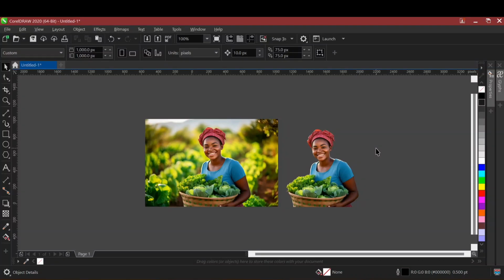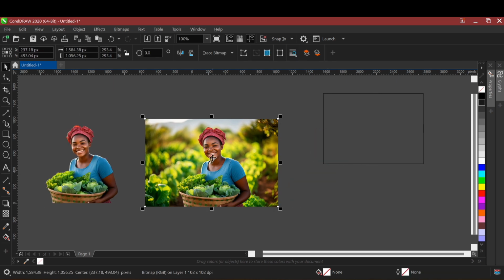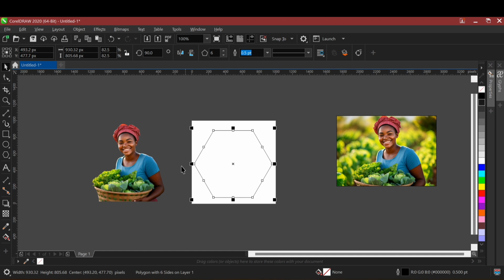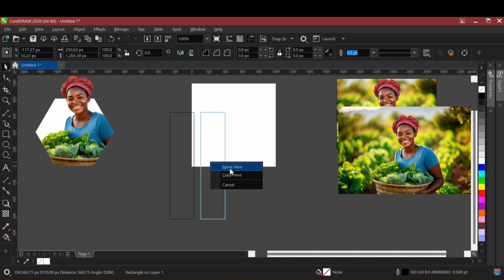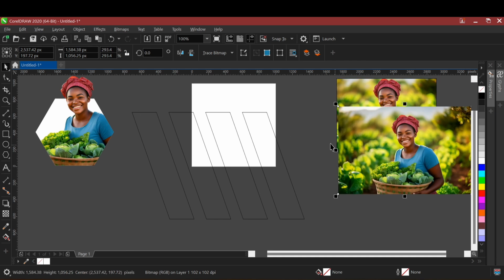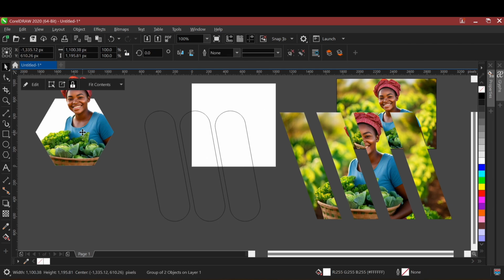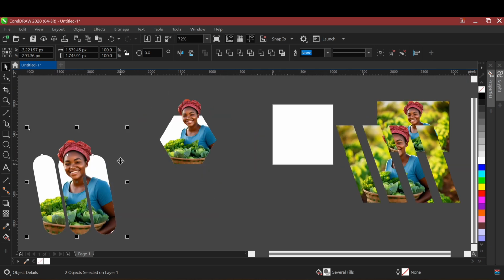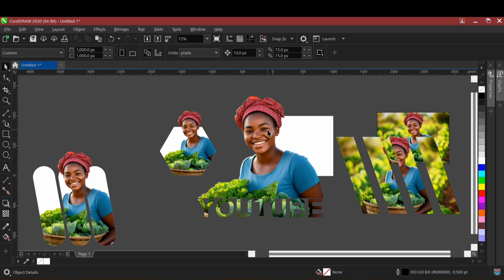How to POWERCLIP in CorelDraw - TIPS and TRICKS you must know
PowerClip in CorelDraw - Dive into the creative powerhouse of CorelDraw with me! In this tutorial, we'll explore the magic of PowerClip and discover how it can elevate your design game. Get ready to transform your graphics with precision and flair! 🚀✏️ CorelDraw DesignMagic PowerClipTutorial"
 Join me in this  tutorial on PowerClip in CorelDraw. PowerClip is a game-changer, allowing you to seamlessly integrate and manipulate graphics within shapes. Whether you're a seasoned designer or just starting, this tutorial will guide you through the steps to harness the power of this incredible feature of PowerClip.

🛠️ Resources Mentioned: 🛠️

🔗 Timestamps:
00:00 Introduction
00:55 Understanding PowerClip
01:58 How to PowerClip with shapes: Step-by-Step
02:30 Creative Tips and Tricks
07:17 How to PowerClip with Texts: Step-by-Step

🚀 Let's turn your creative vision into reality! Share your PowerClip masterpieces in the comments below! Happy designing! 🎨✨